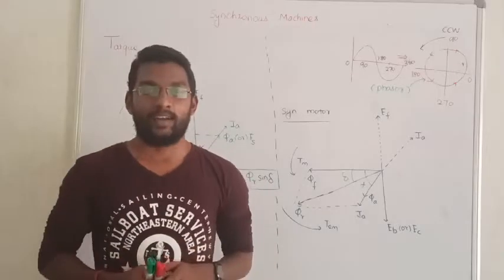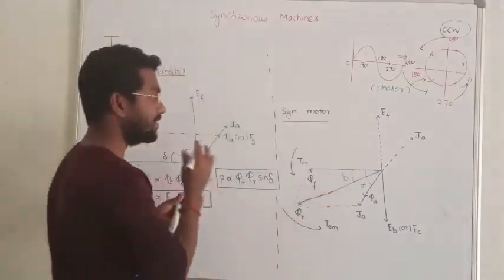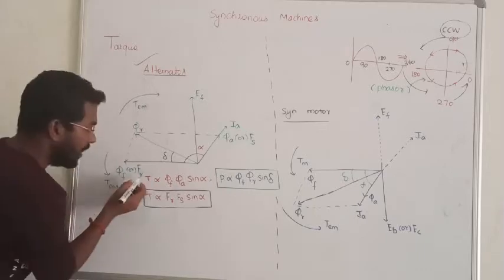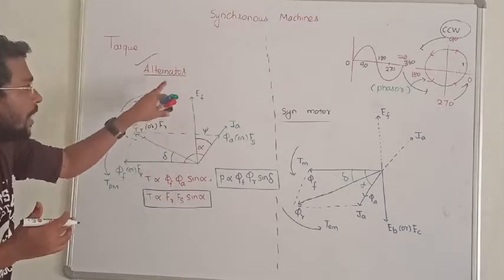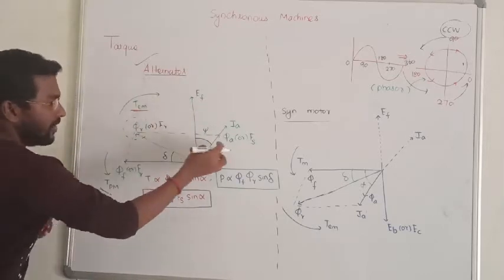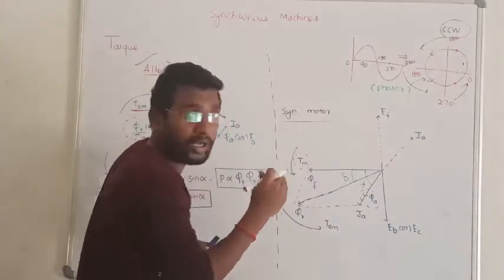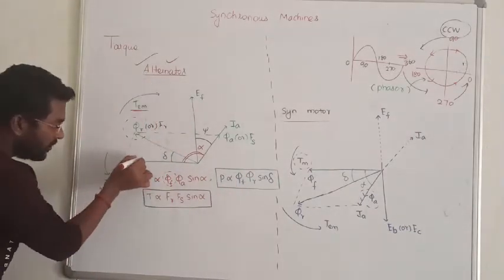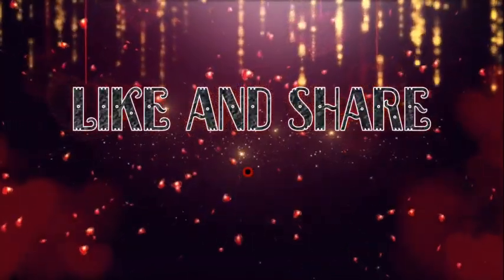9. DEVELOPMENT OF TORQUE I EE I SYNCHRONOUS MACHINES IN TAMIL